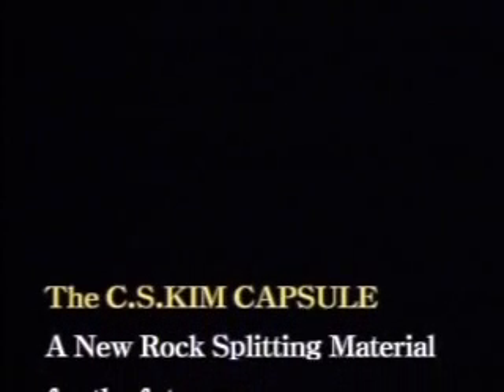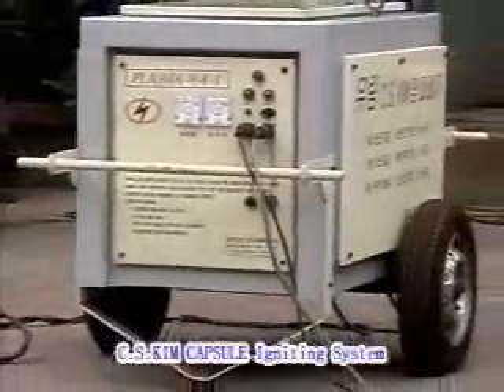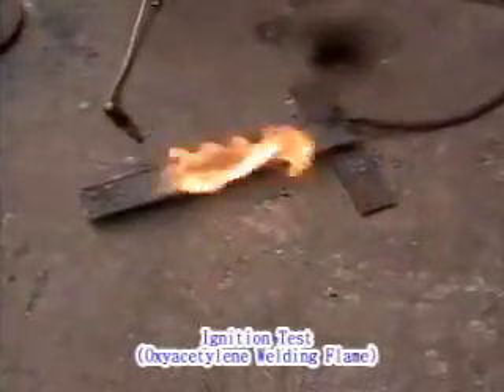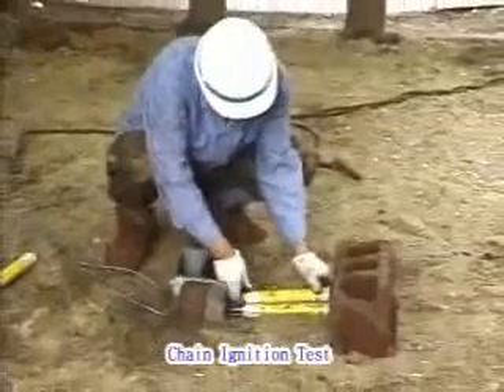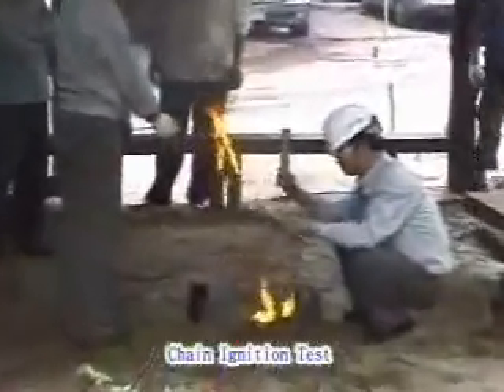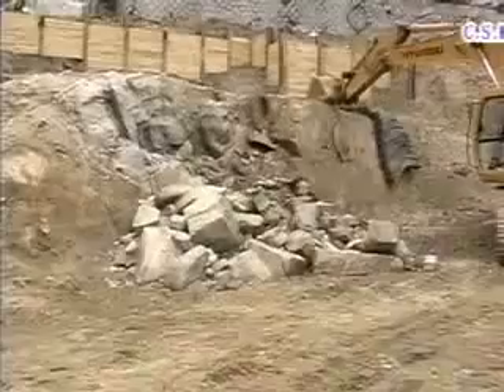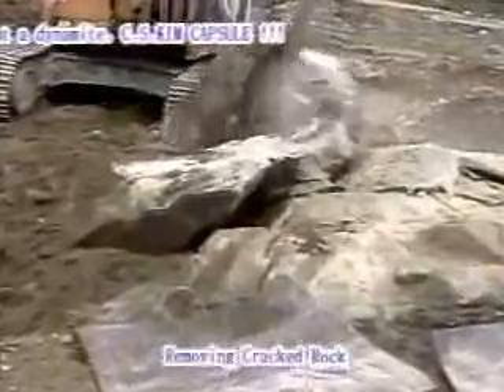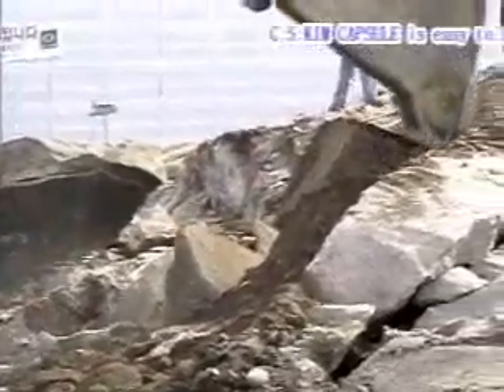capsula de expansão rápida csplasma video inglês yt.wmv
(CÁPSULA DE EXPANSÃO RÁPIDA POR ACIONAMENTO ELÉTRICO)

"Uma Revolução em Quebra de Rocha urbana e subaquática de Grande Volume com Baixa Vibração"

Sistema de Quebra de Rochas Cápsula C.S. PLASMA

Baixa vibração -- Fácil de manusear!Pouco barulho -- SEM IMPACTO AMBIENTAL!

Pequena quantidade de lançamento de fragmentos  de rocha -- Seguro de utilizar!

Não requer esforço na quebra de concreto e rocha.

Um não-explosivo de uso seguro.

Mixtura metálica de expansão rápida.

Maior eficiência com expansão de gases O² e N² não emite gases toxicos.